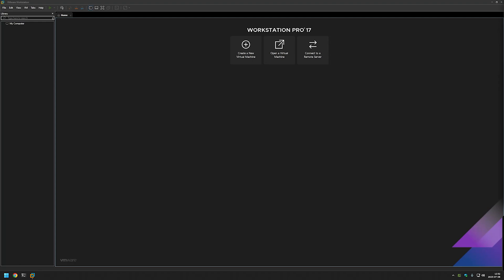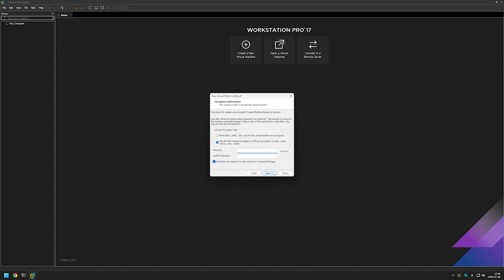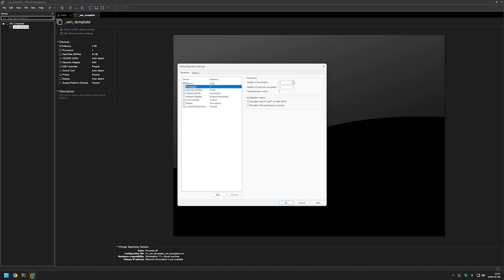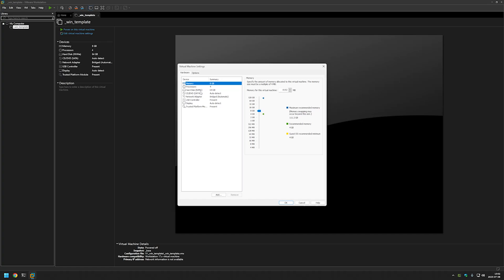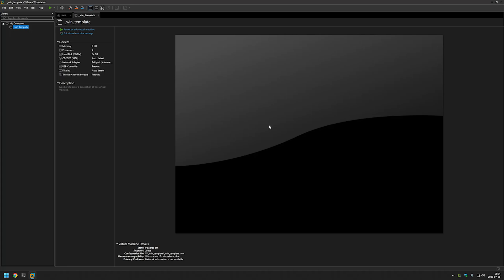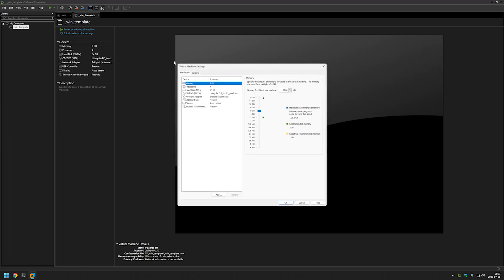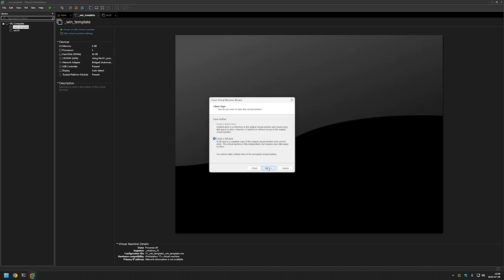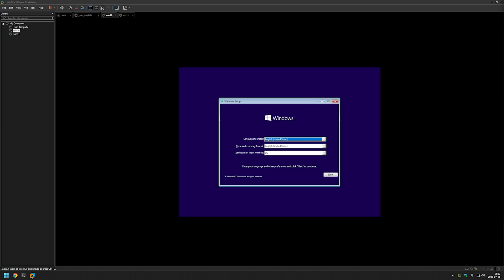VMware Workstation: Creating Windows templates Pt. 1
In this video I will be creating Windows 10 and 11 templates in VMware workstation 17.